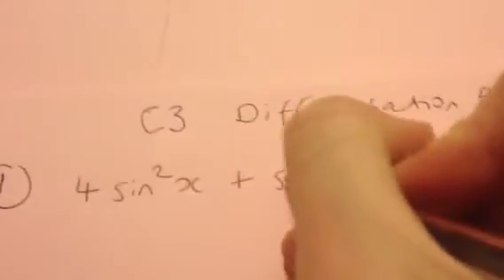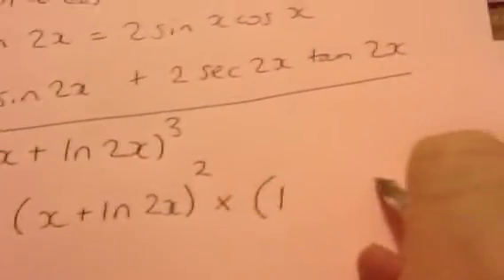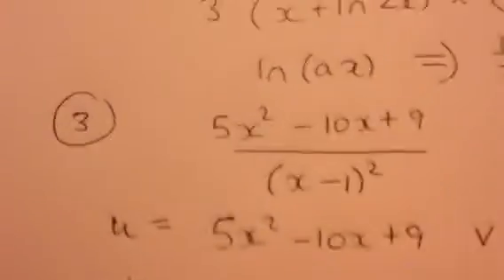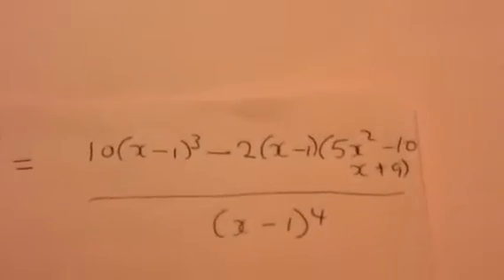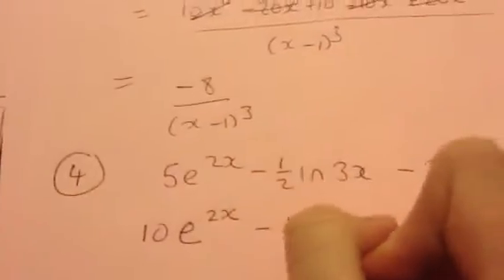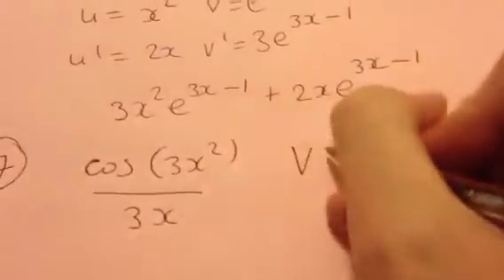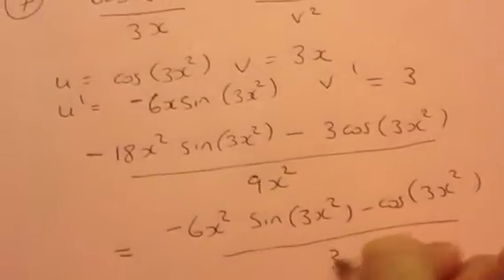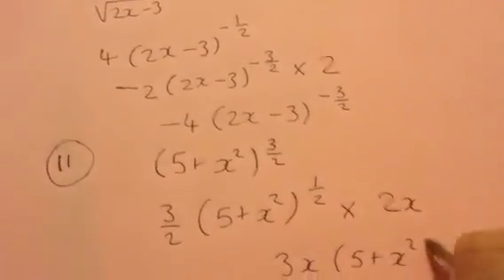C3 Differentiation Part 1